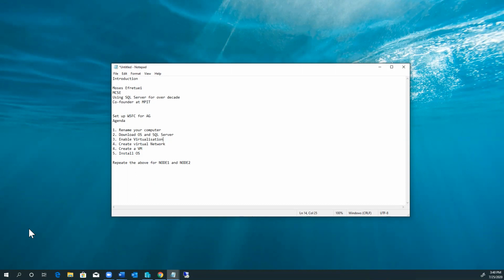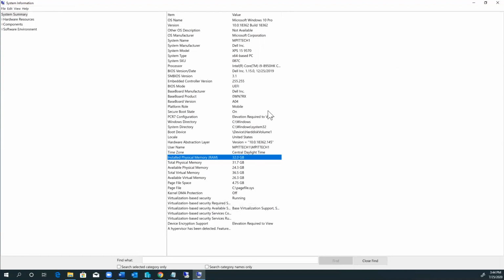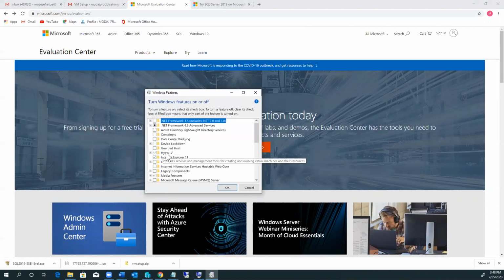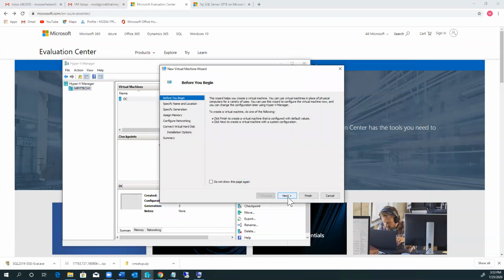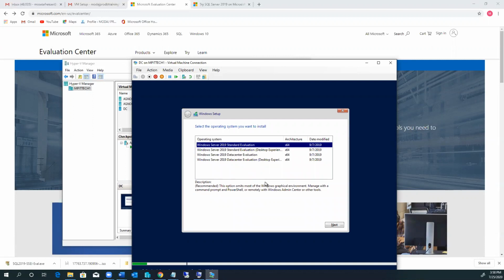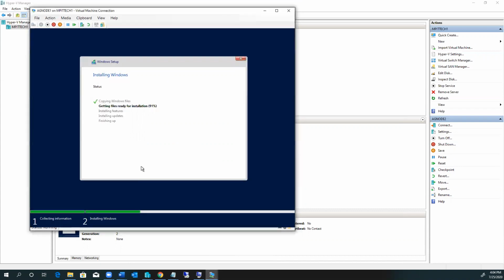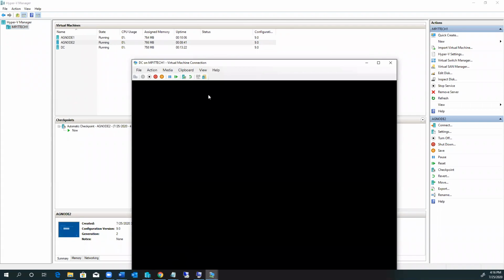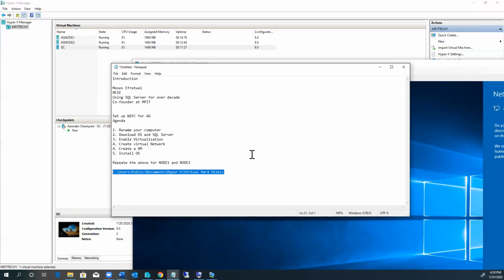CONFIGURING A VM WITH HYPER V Step by step (1/4)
This video is part of a series that will help you to set up a private lab and Always On.